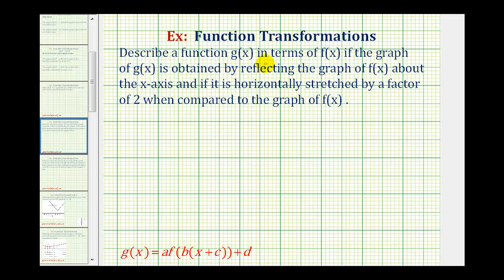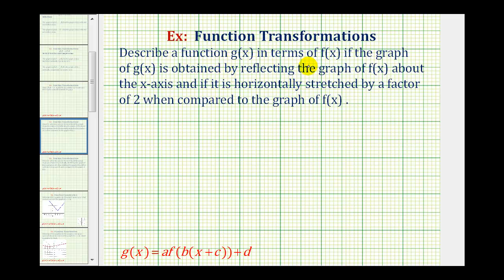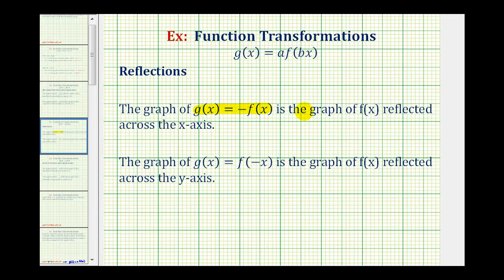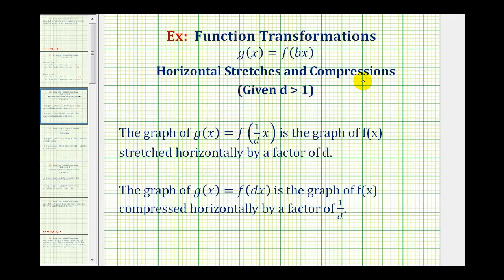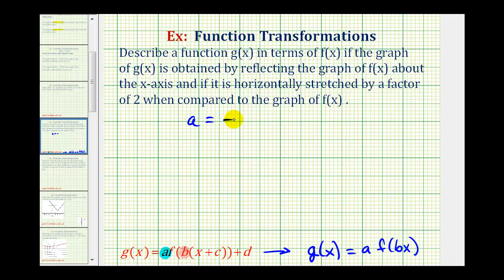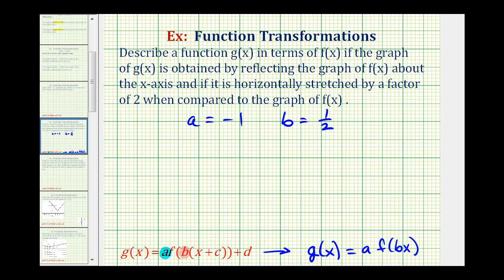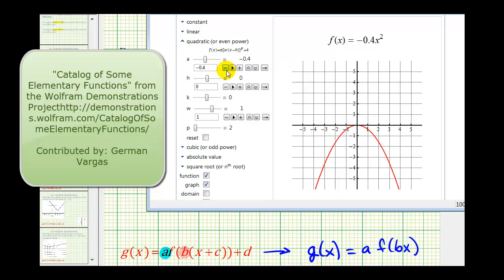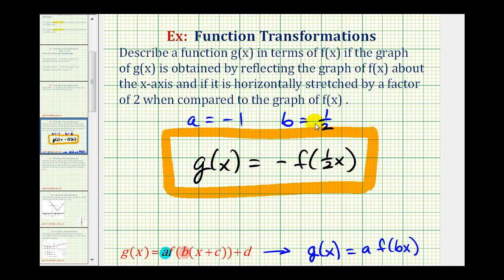Ex 2: Write a Function Rule in Terms of f(x) for a Transformed Function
This video explains how to write a function rule in terms of f(x) for a transformed function.  The function is horizontally stretched and reflected across the x-axis.